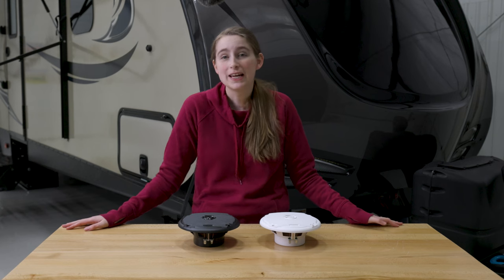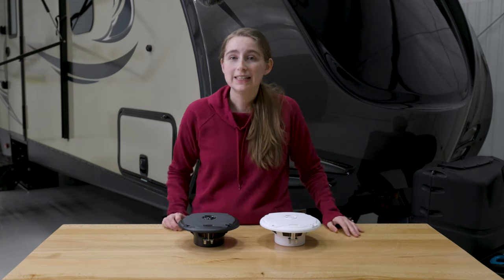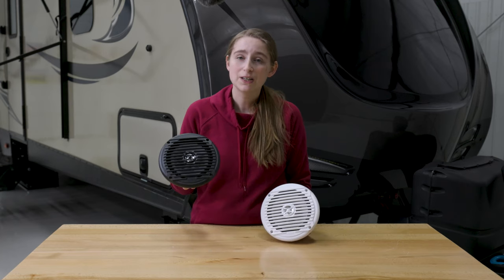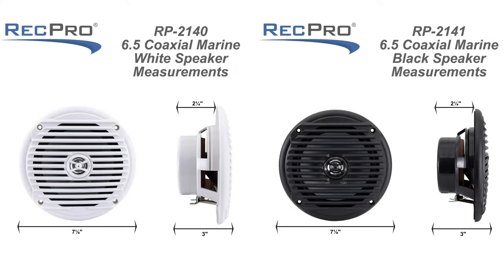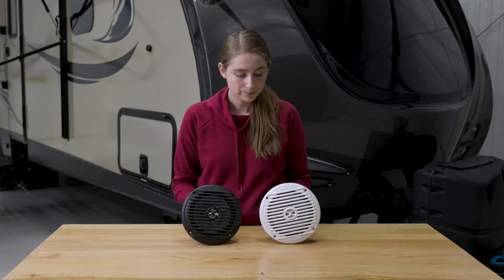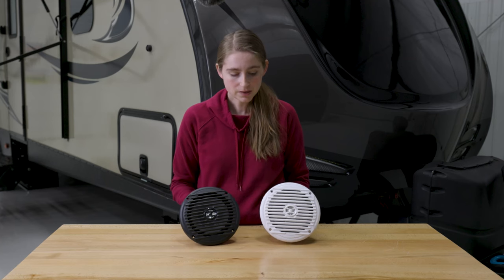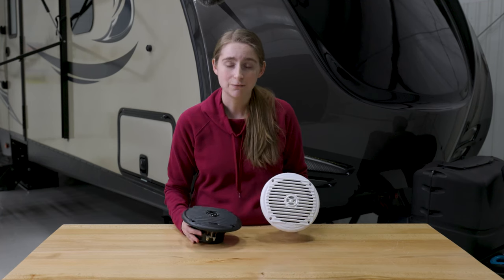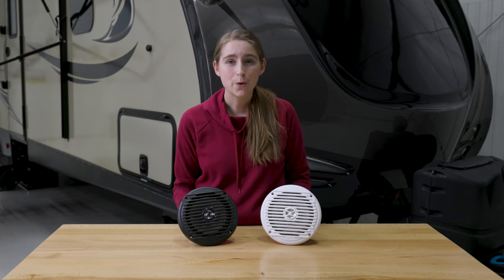RV Coaxial Speakers 6.5" MS6007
Are you looking for ways to upgrade your RV, camper, or boat? Then you should think about upgrading the speakers! Upgrading to nicer speakers is an easy way to improve the enjoyment you can get from your boat, RV, or camper, and RecPro will be happy to help you out. Take a look at our 6.5-inch coaxial marine speakers!